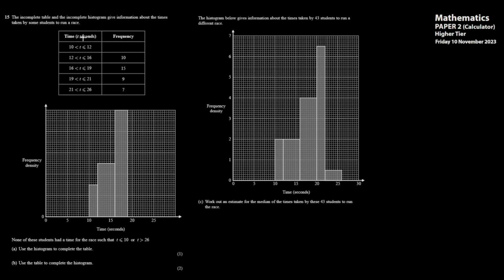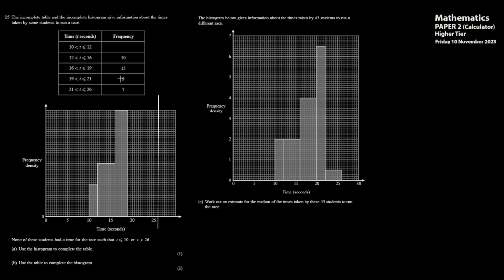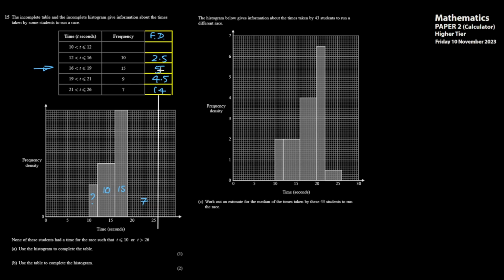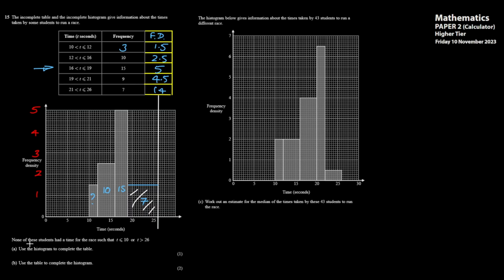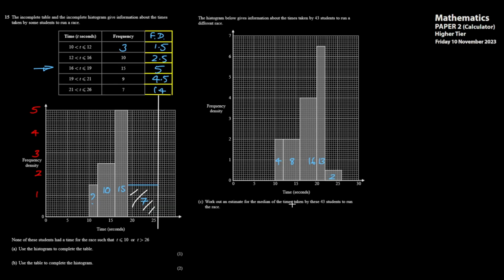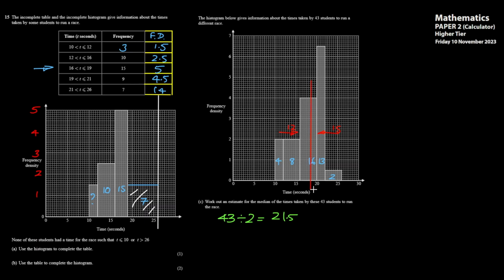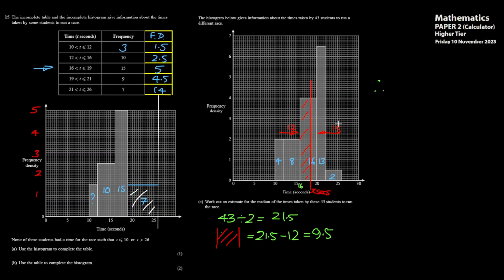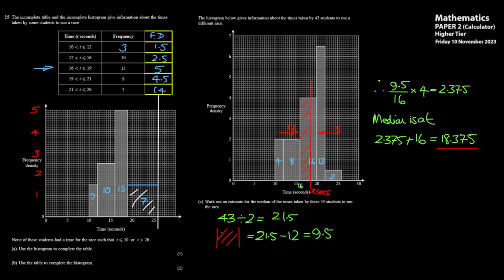Q15 Histograms GCSE Nov 2023 P2 Edexcel